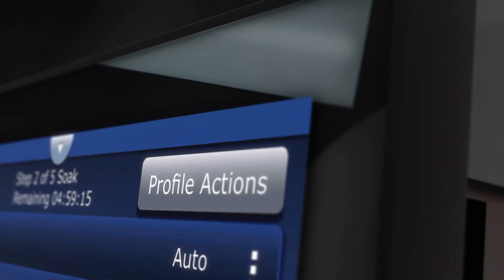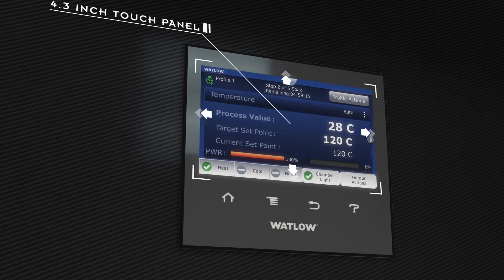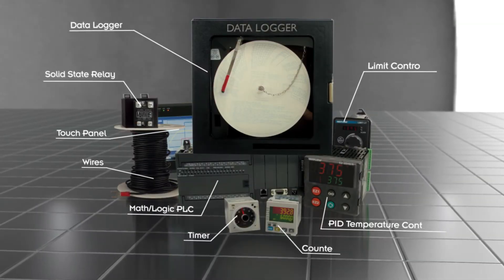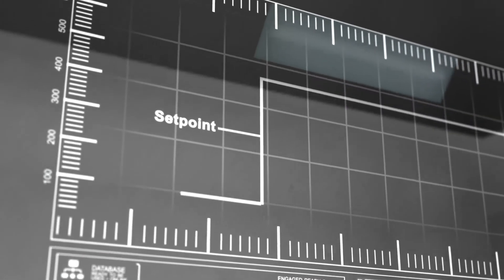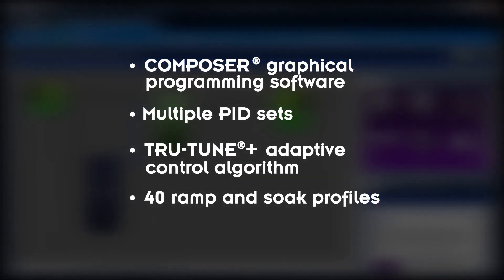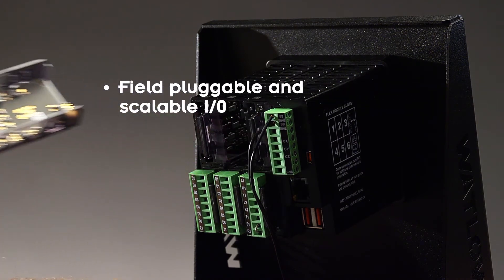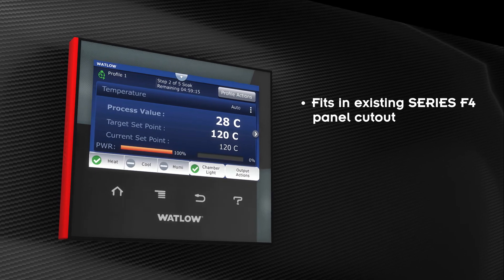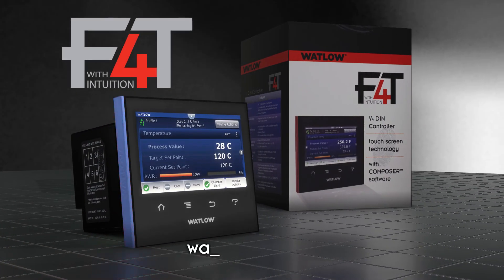Watlow F4T Process Controller | Instrumart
The Watlow F4t Process Controller with INTUITION™ offers a wide range of field removable I/O modules for maximum design flexibility. Configurations can be custom tailored to meet the scaling needs of a tremendous range of equipment and applications while providing exactly the hardware types required for compatibility. The F4T controller also features a 4.3 inch, color, graphical touch panel. Combining power, flexibility and functionality, this new controller offers unmatched versatility, and its best-in-class ease-of-use could very well make user manuals a thing of the past.